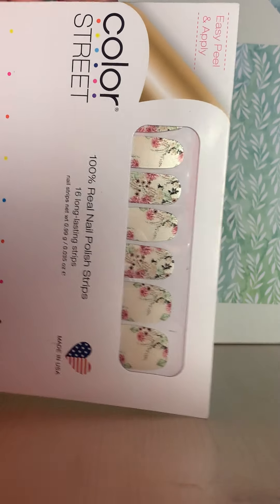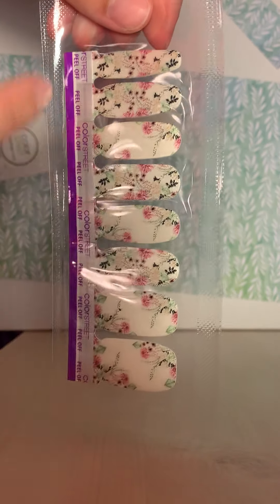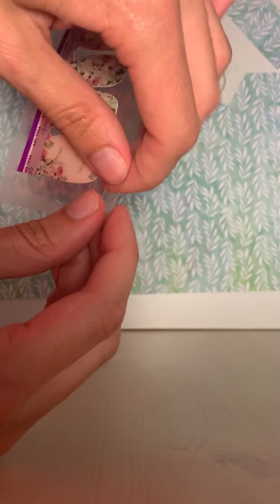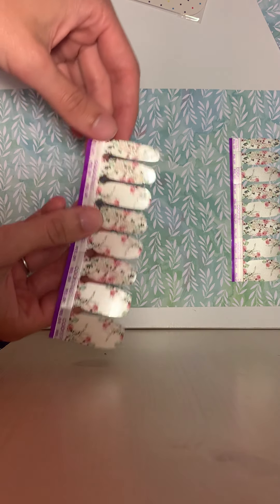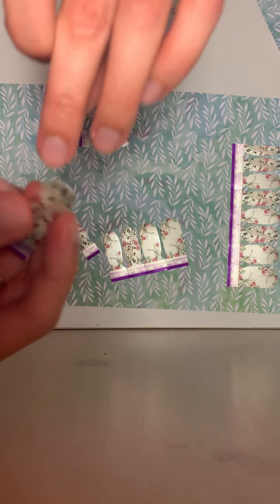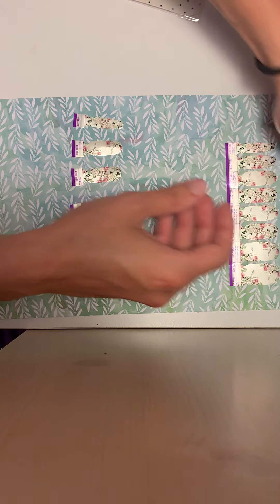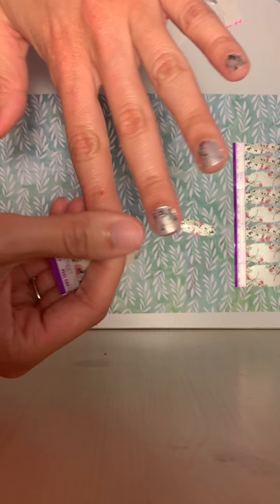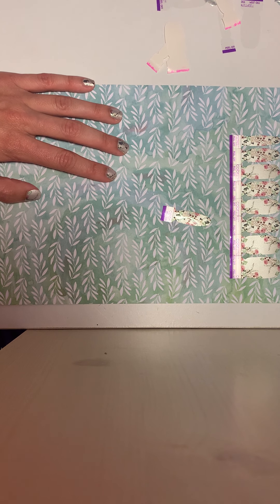Color Street Nail Strip Application!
Follow the steps in this video for your nail application :)